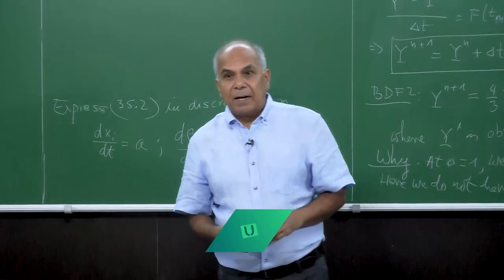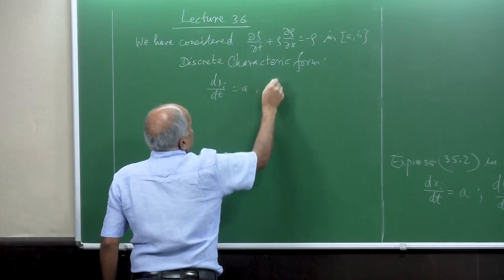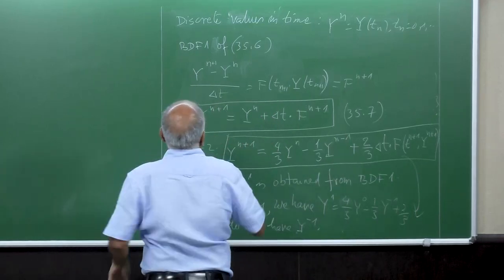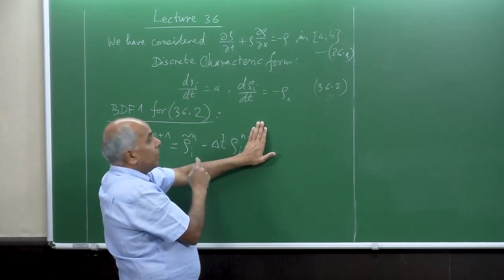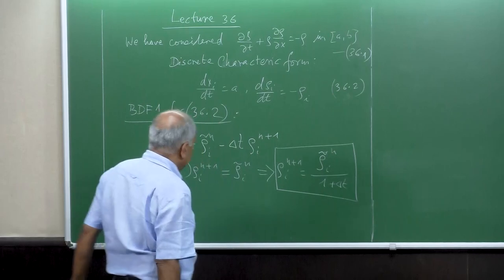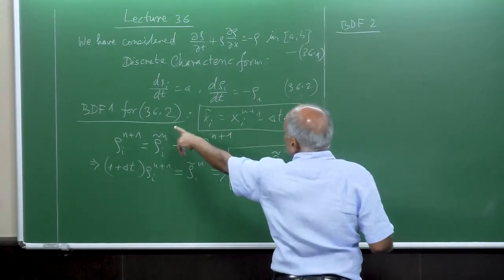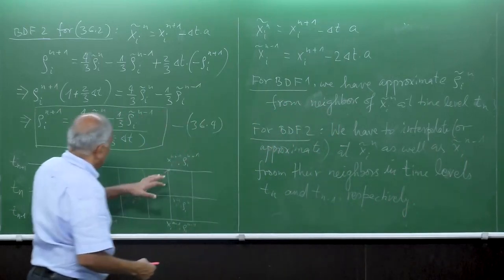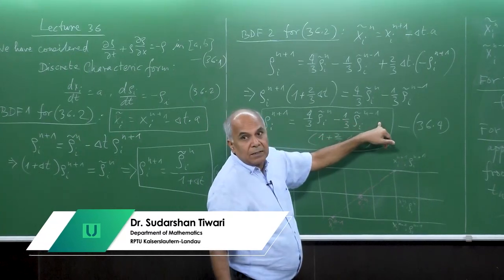Matlab implementation of Semi-lagrangian and BDF method